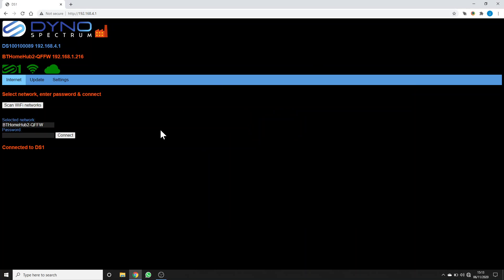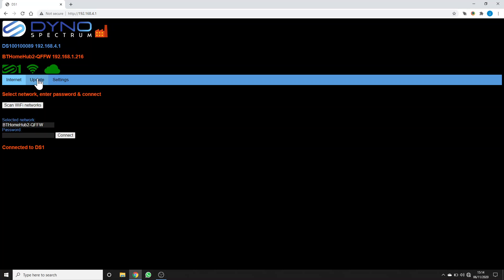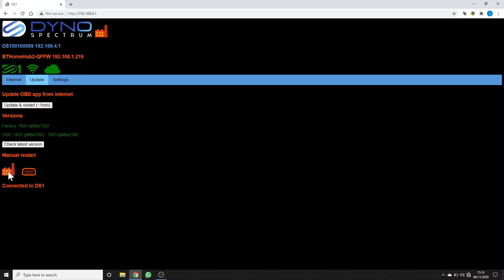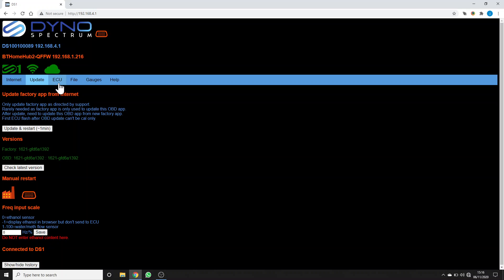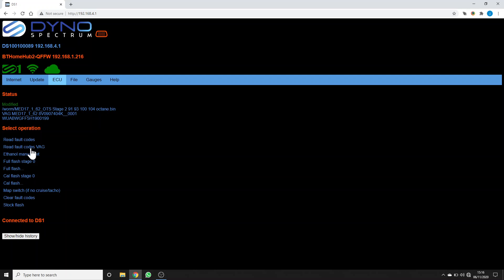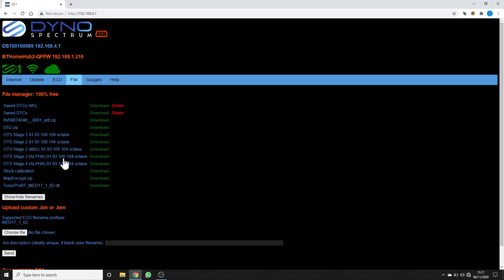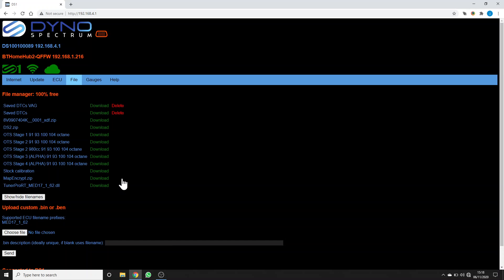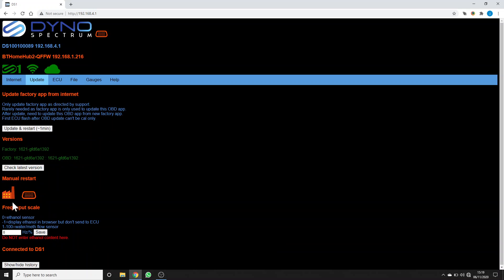Tour of the two apps in a DS1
This shows you info about what is in the factory and OBD apps of the DS1 and what they do.